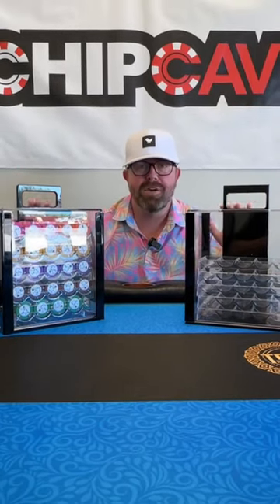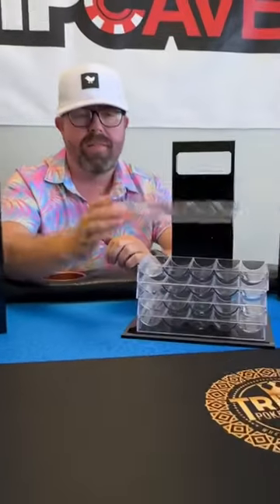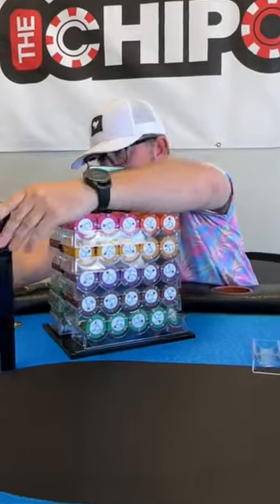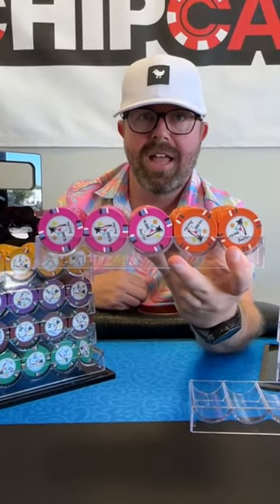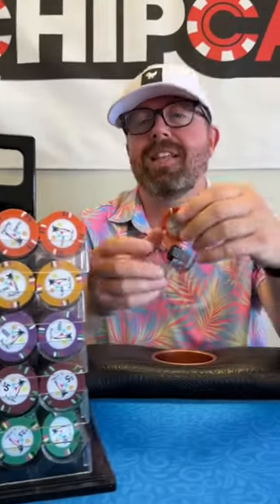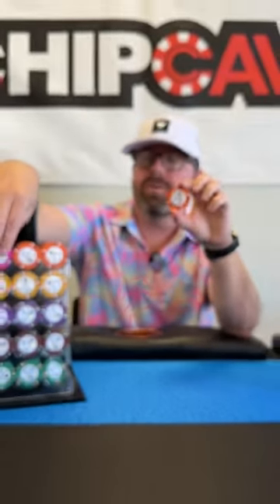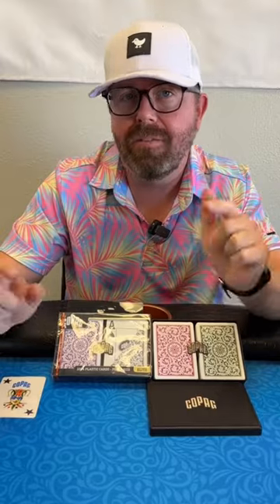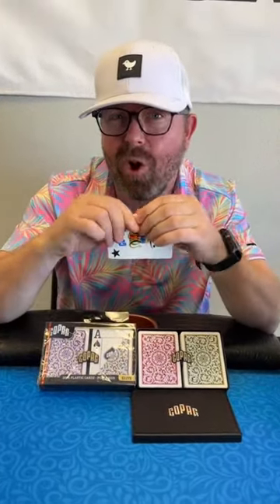Our top 5 products